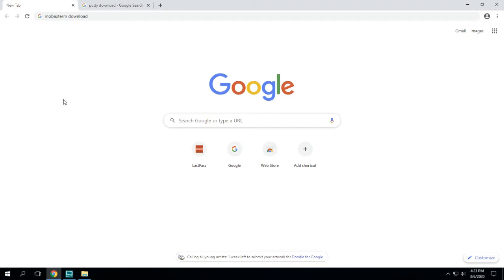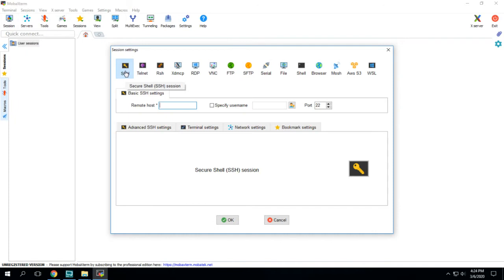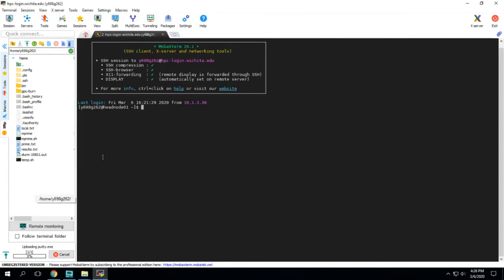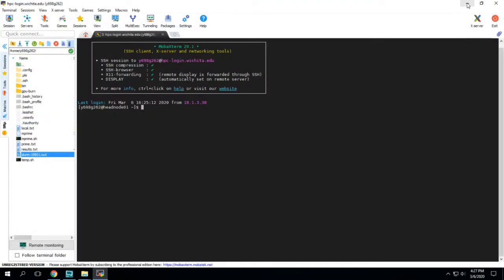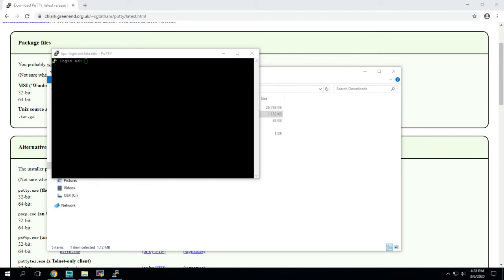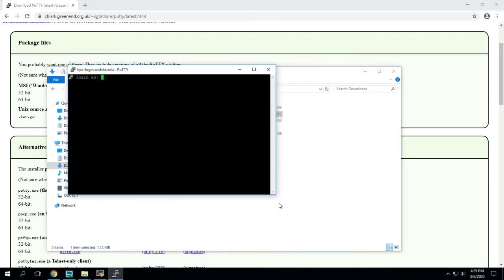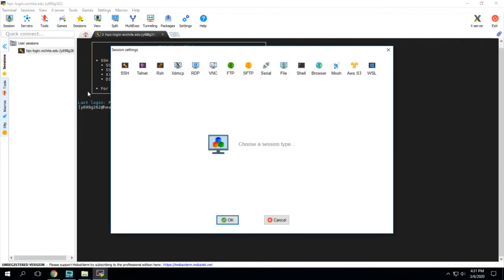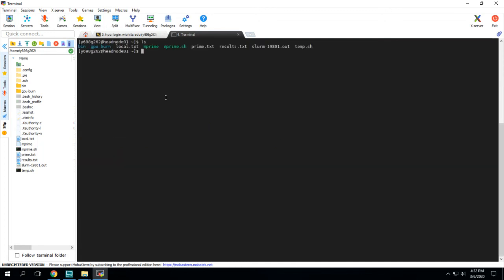Logging into Beoshock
Demonstration of logging into Beoshock using:
- MobaXTerm
- PuTTY
- Terminal